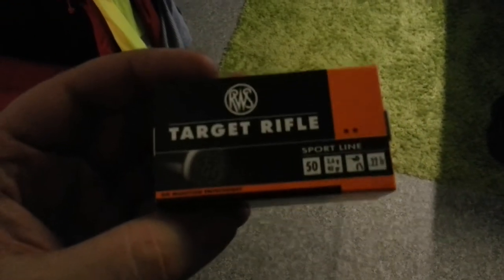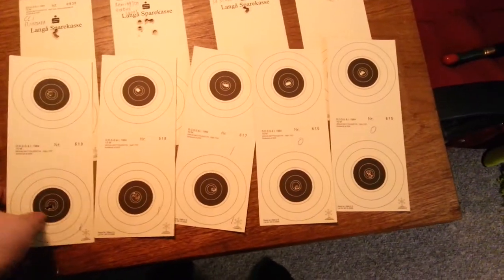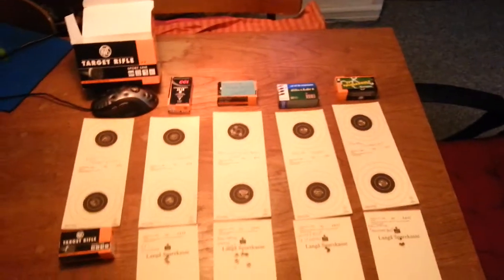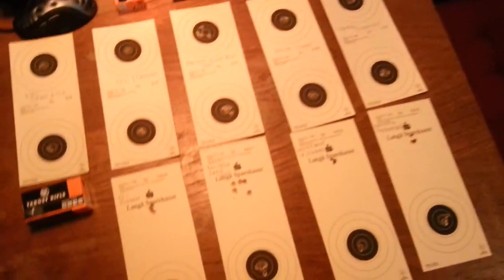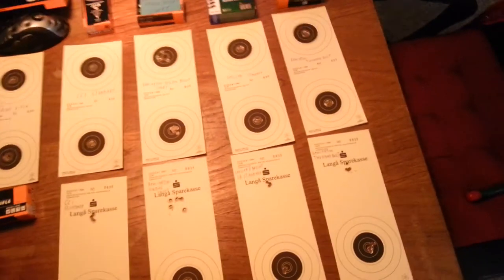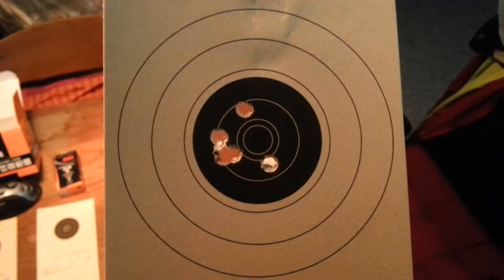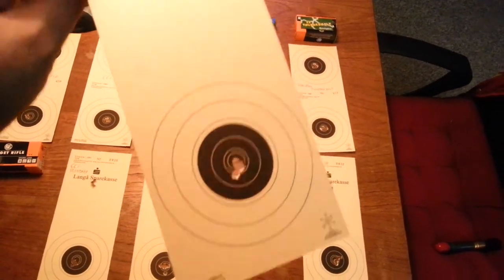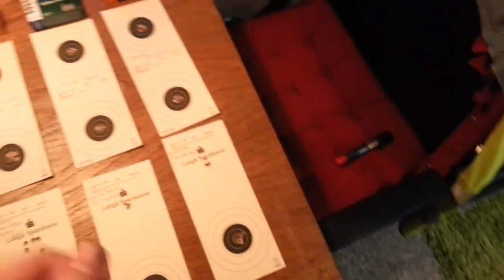.22 ammo testing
more .22 ammo testing in the Anschütz 1903

ammo used today

cci standard
sellier & bellot sb standard
rws target rifle
remington thunderbolt
remington golden bullet SHORT .. me rifle no like, rofl .. HV rounds

more to come as more is found n tested